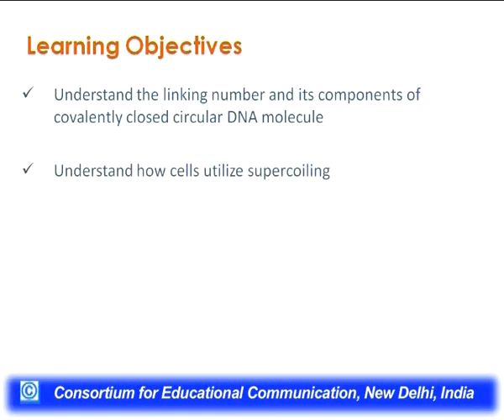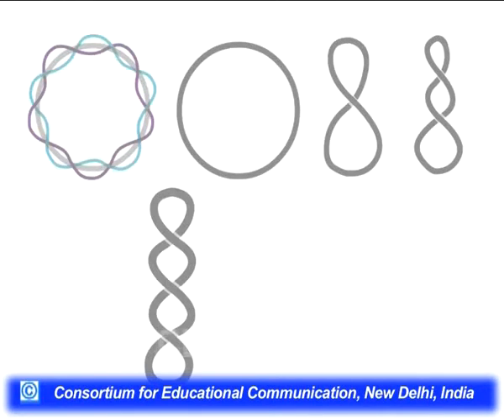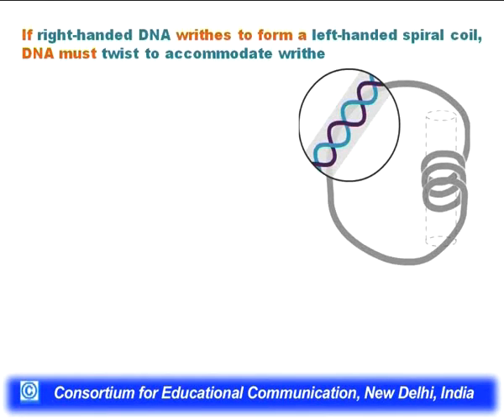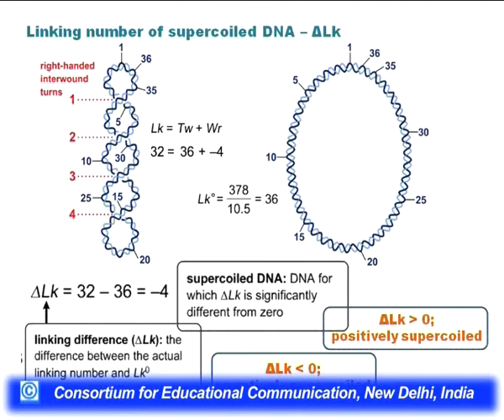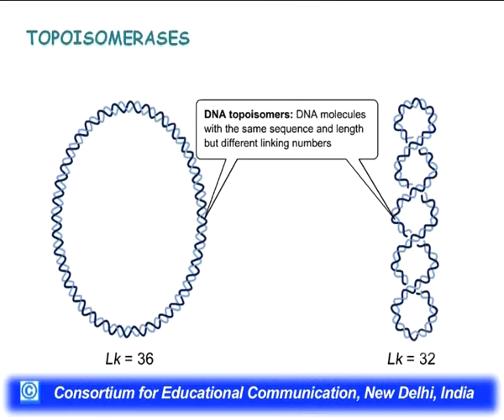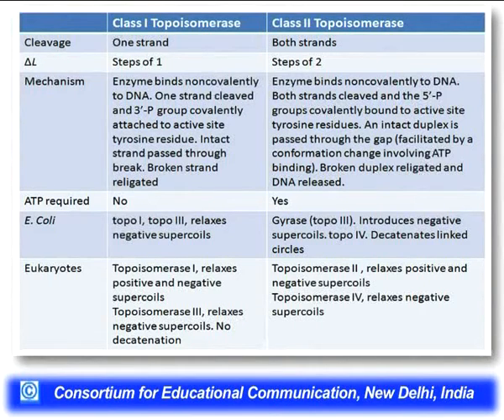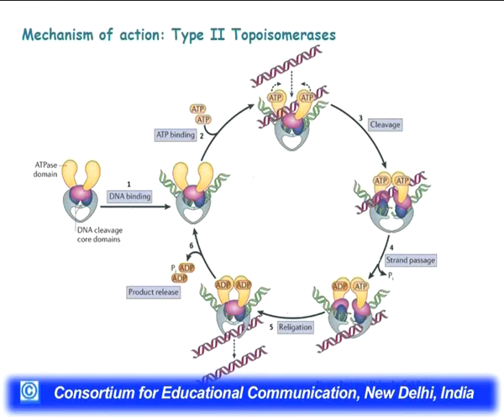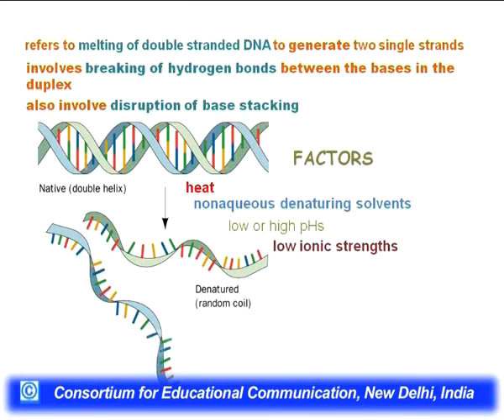DNA Topology, Melting DNA and Organelle DNA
The DNA topology, linking number, twist and writhe. role of topology in the replication and transcription of DNA. The role of packaging of DNA. The enzymes for altering the linking number -Toposiomerase Iand II, gyrase and their role and mechanism role of intercalating dyes ethidium bromide in changing DNA topology. The gel electrophoresis experiments
in understanding DNA topology and packing.